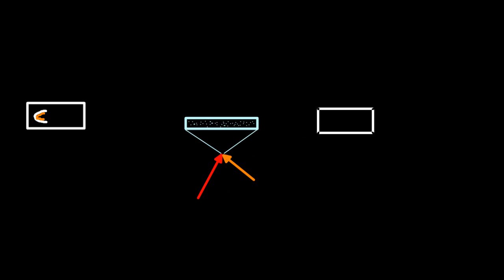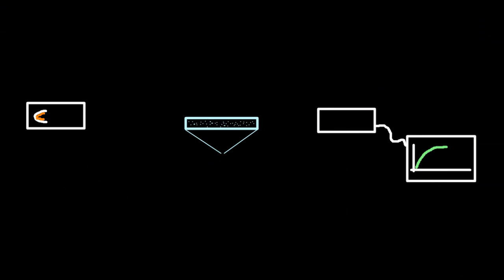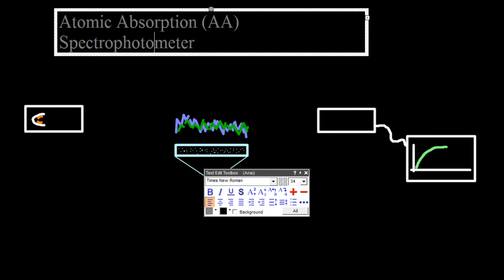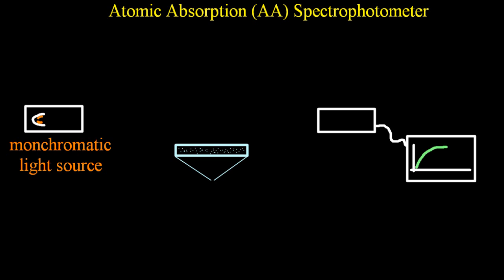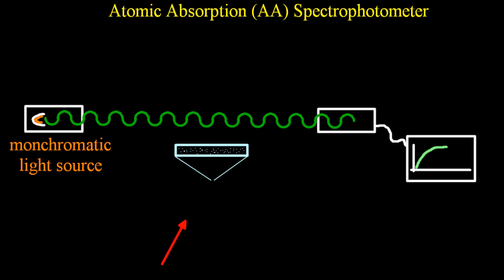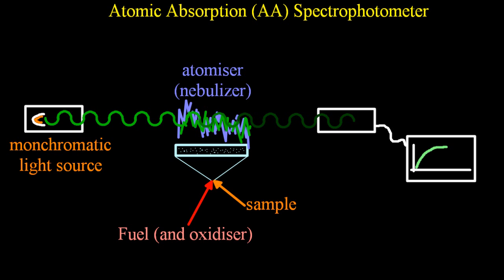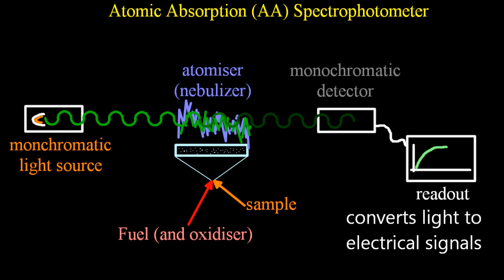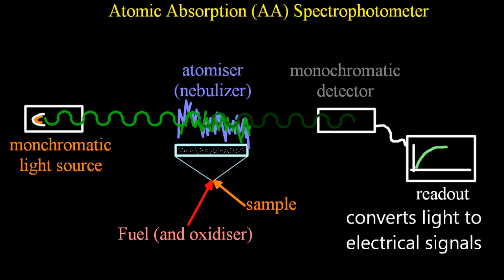A.6.3 Describe the use of selected components in an AA spectrophotometer IB Chemistry SL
A.6.3 Describe the use of each of the following components of the AA spectrophotometer: fuel, atomizer, monochromatic light source, monochromatic detector and readout. Burning fuel atomises the sample which blocks some light from the monochromatic light source reaching the monochromatic detector.  There light is converted to an electrical signal which can be interpreted to calculate the concentration of metal in the sample. Phew.